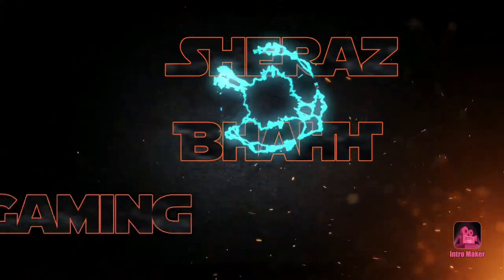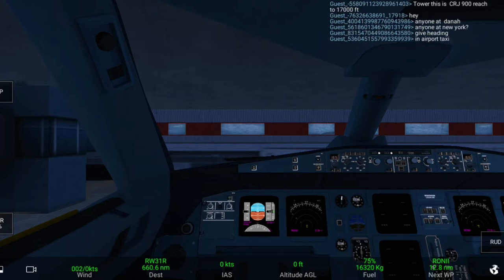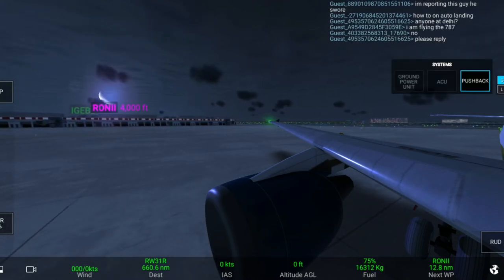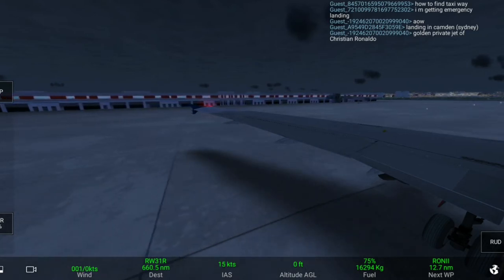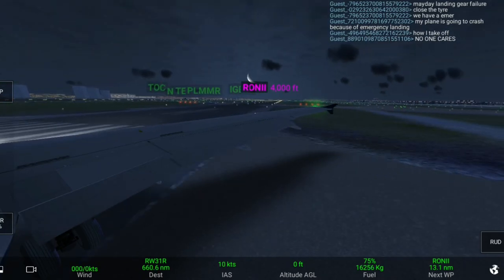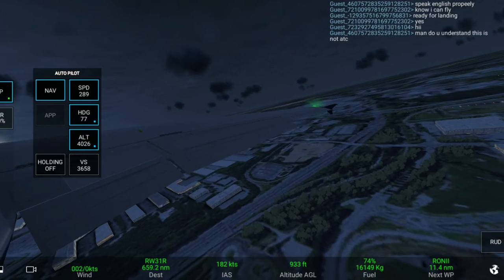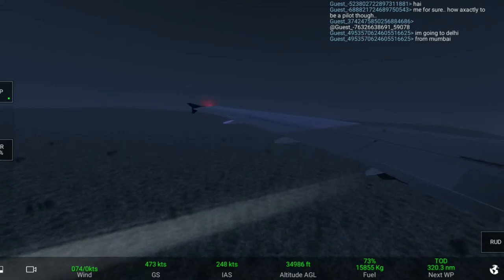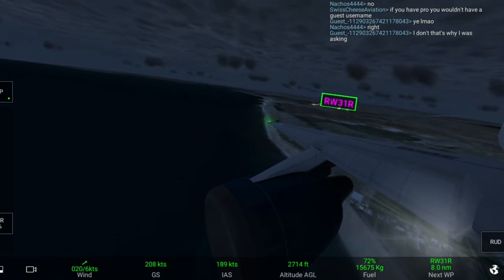HOW TO START ENGINES IN RFS | DELTA A320-200 | NIGHT TAKE OFF | REAL FLIGH